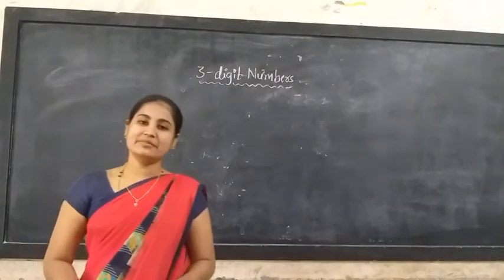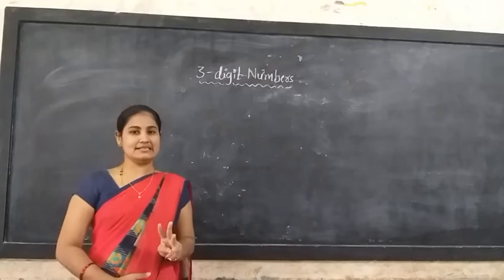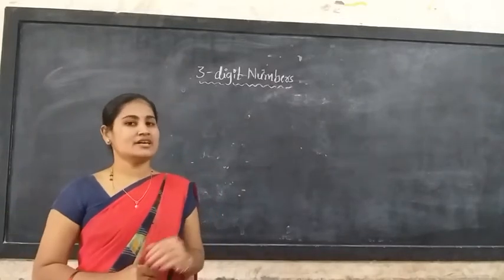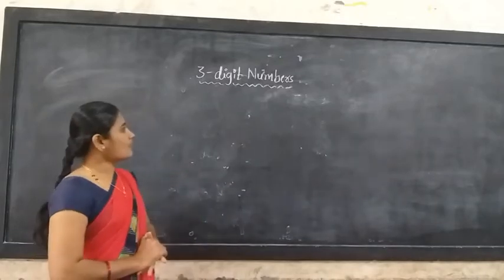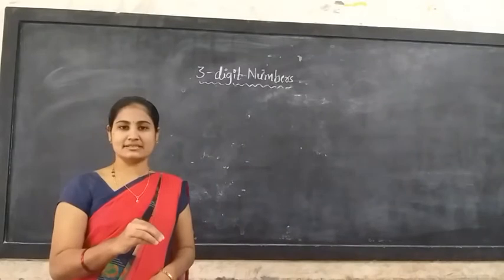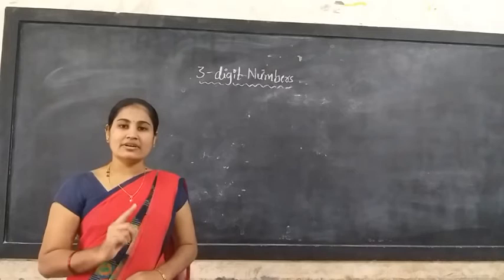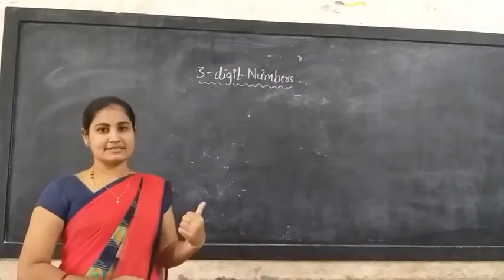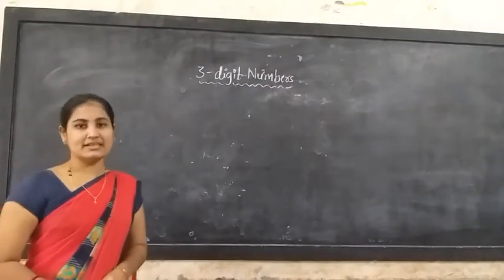3rd Maths 3 digit Number Part 3 Class by Vidya K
3rd Maths 3 digit Number Part 3 Class by Vidya K